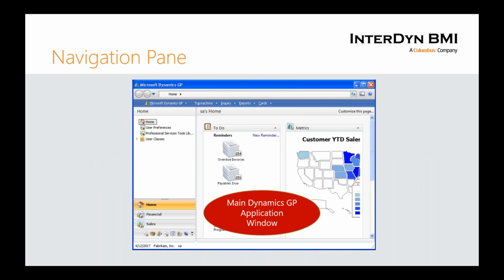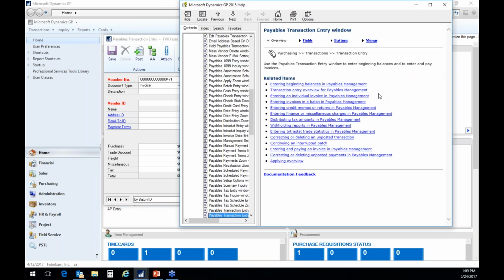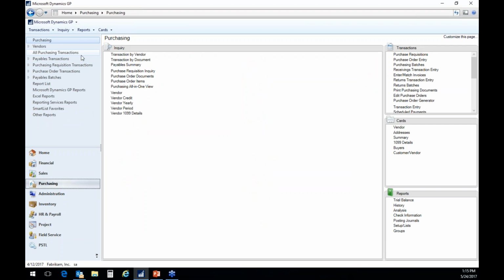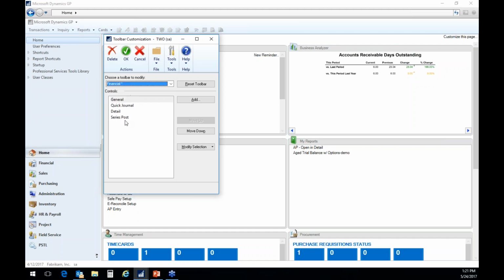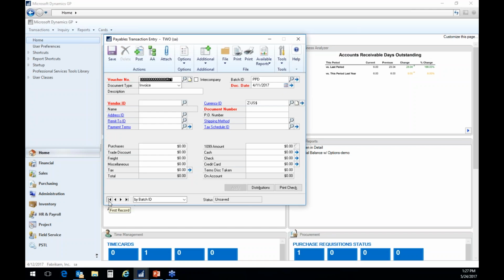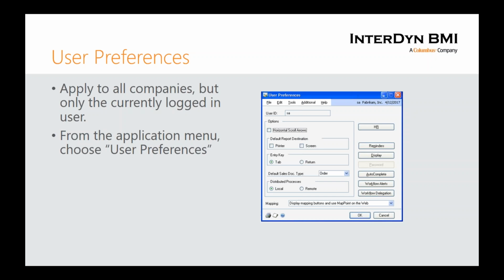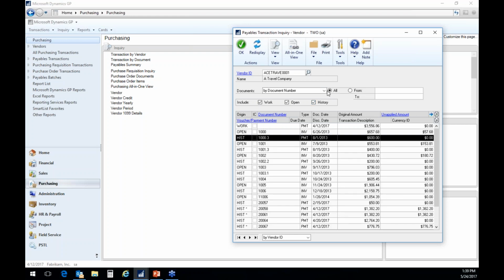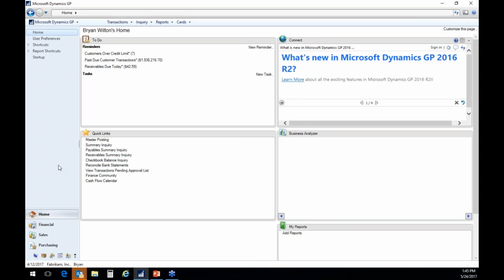Dynamics GP Navigation 101 (Part 1 of 2)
Newer users of Dynamics GP (or those who only spend their time in only one module or area) will learn common navigation options to assist them in managing across the entire application. Dynamics GP can be overwhelming with the options it presents, this session will help you in finding what you really need to know for your role!